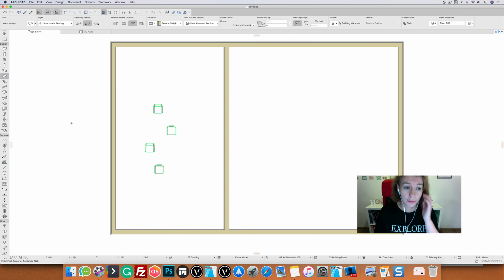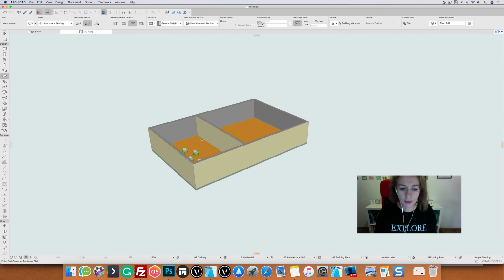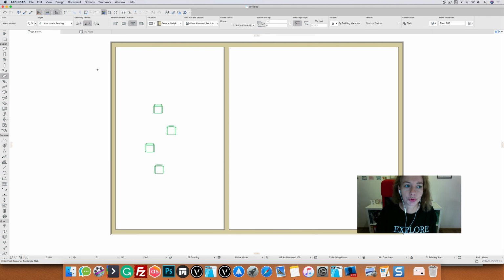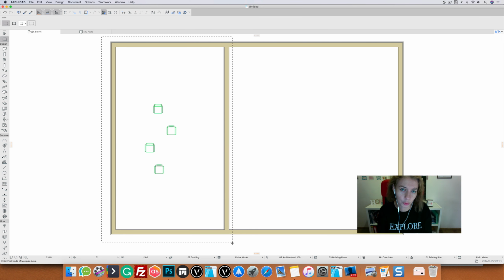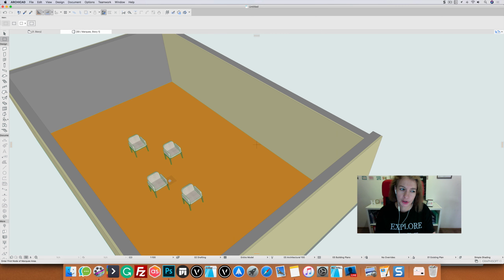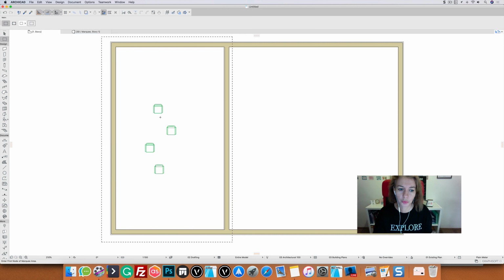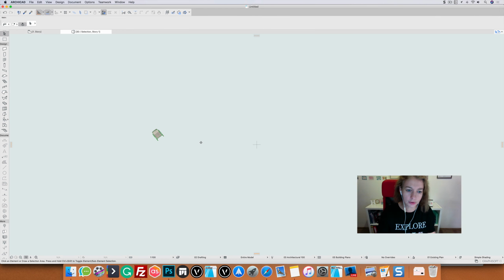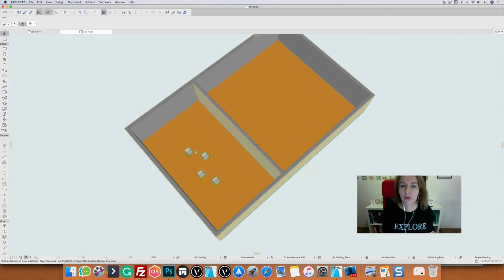ArchiCAD: Keyboard Shortcuts - F4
Welcome to my video series, "Mastering ArchiCAD: Keyboard Shortcuts and Productivity Hacks"! This playlist is dedicated to all ArchiCAD users looking to boost their productivity and efficiency in building design and modeling. Learn how to harness keyboard shortcuts in ArchiCAD to expedite your work and achieve impressive results.

In this series, you'll find practical tutorials, tips, and tricks covering various aspects of ArchiCAD, including modeling, drawing, editing, and project management. Discover keyboard shortcuts that will help you eliminate unnecessary mouse clicks and save precious tips.

Let this playlist become your invaluable source of knowledge, empowering you to work faster and more effectively in ArchiCAD. Start watching now and gain an edge in your design projects!